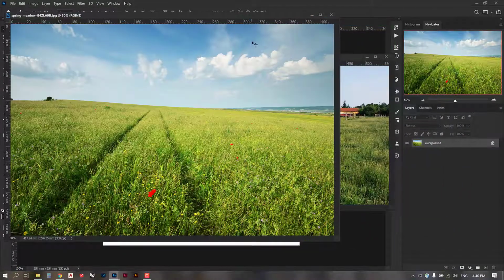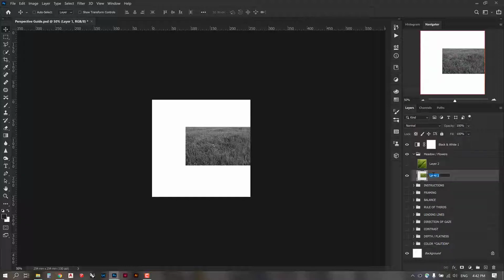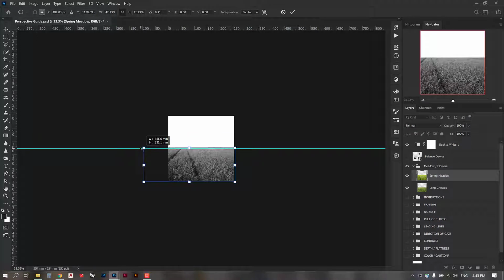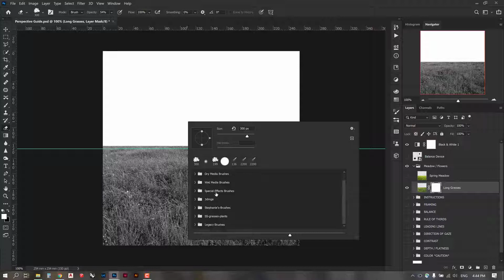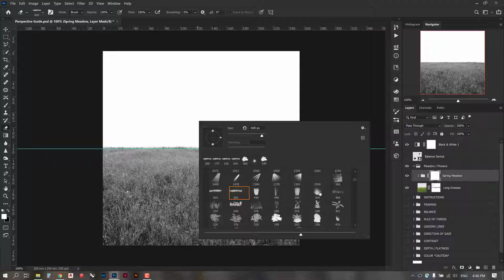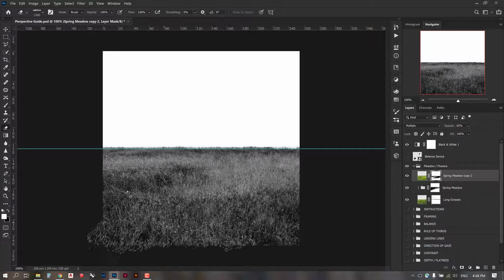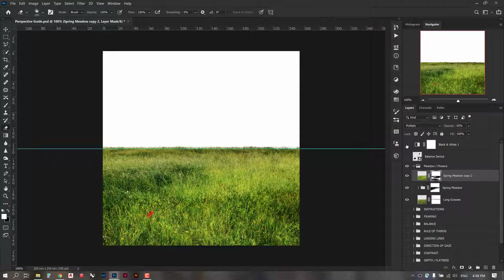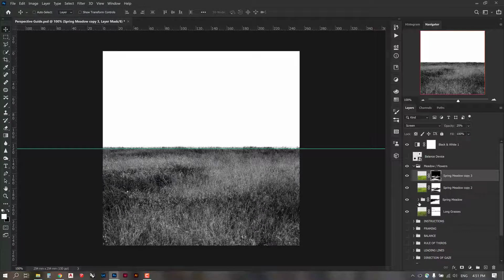Blend Grasses in Photoshop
Using several textures to bring out textural qualities of grasses & meadows in Photoshop.